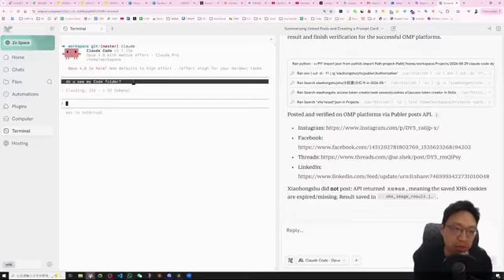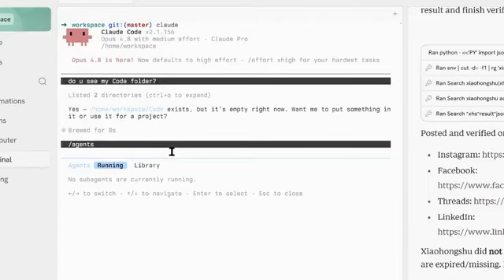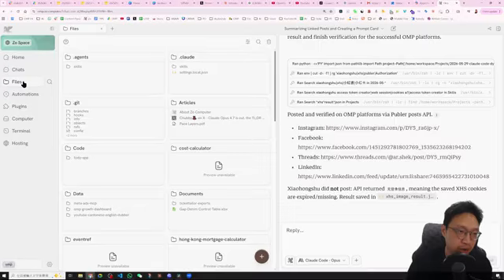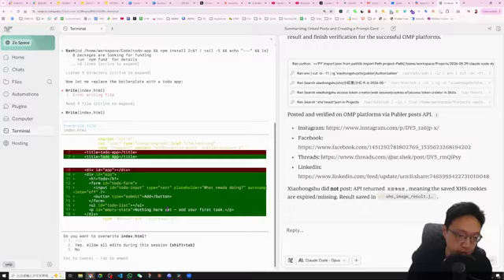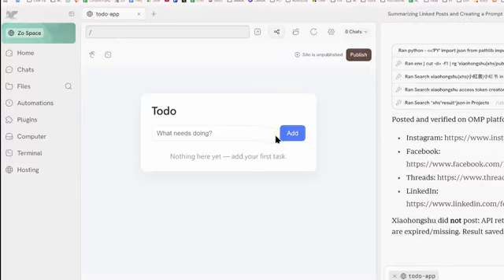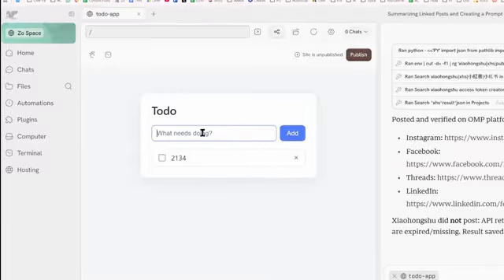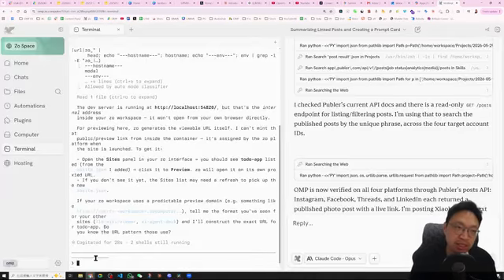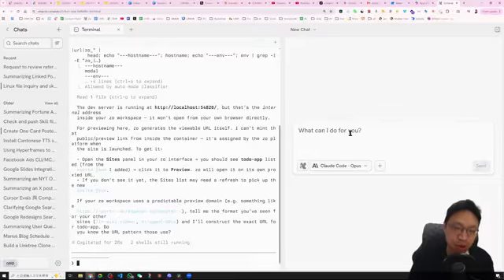Claude Code Without a VPN in Hong Kong | Vibe Coding on Zo Computer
Want to use Claude Code in Hong Kong without a VPN? In this tutorial, Shek shows how to run Claude Code inside Zo Computer, build a Vite React app, preview it online, publish it, and keep vibe coding from a phone.

Hong Kong CEF AI course, 10 Jun - 3 Jul, QF Level 4 recognized:

Key benefits covered in this video:
- Use Claude Code from Hong Kong without needing a VPN
- Keep generated web tools already online inside Zo Computer
- Vibe code from a phone, preview the result, publish it, and connect a custom domain

Timestamps:
00:00 - How to use Claude Code in Hong Kong without a VPN
01:17 - Starting Claude Code inside Zo Computer with Opus 4.8
02:39 - Live test: asking AI to build a Vite to-do web app
03:21 - Built-in hosting: instant preview, publishing, and custom domains
04:32 - Terminal workflow vs. using AI through a chat interface

Contact OMP for internal AI training, or for SME group classes with at least 5 people.